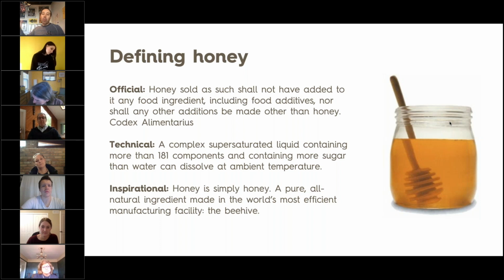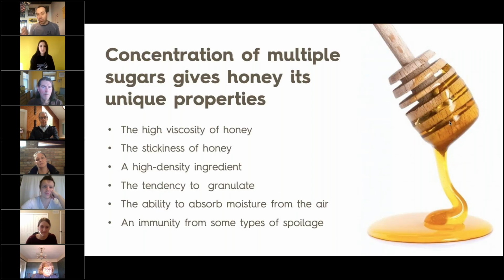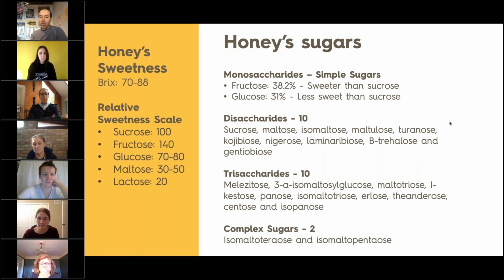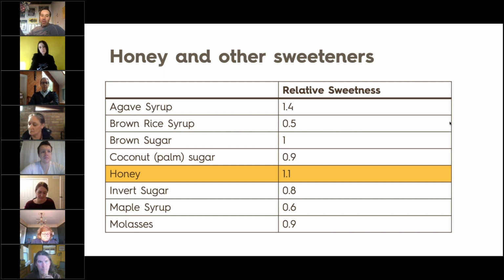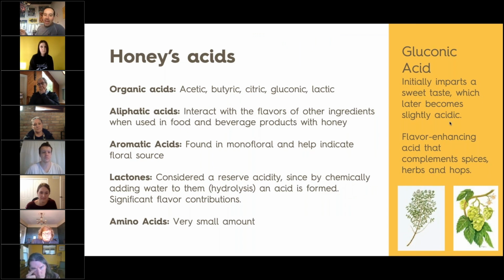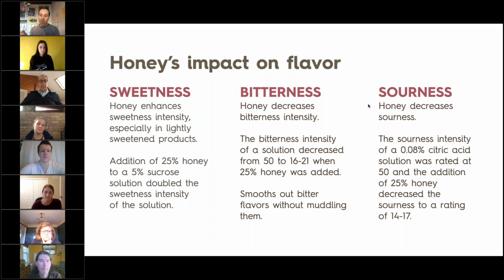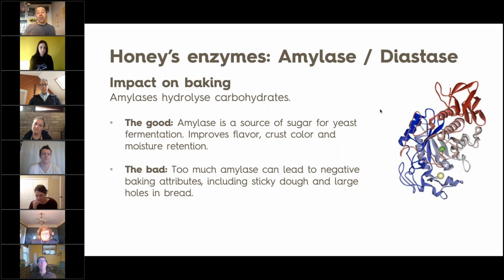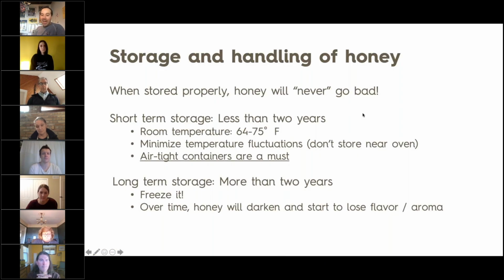Formulating with Honey